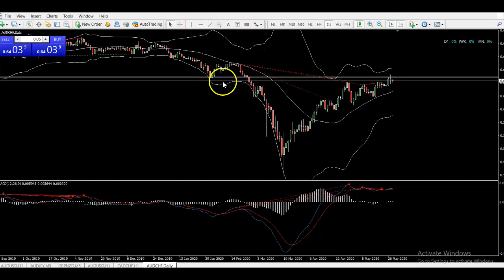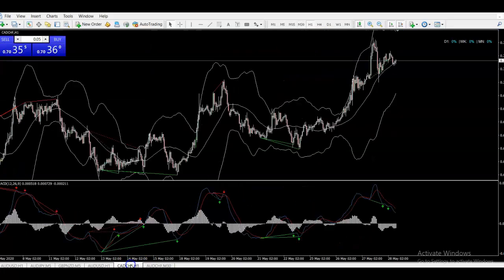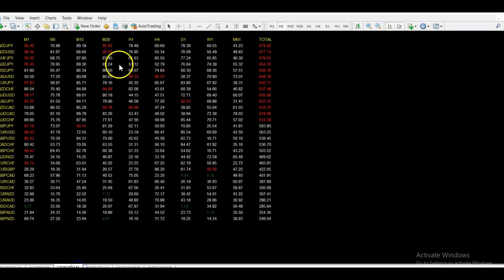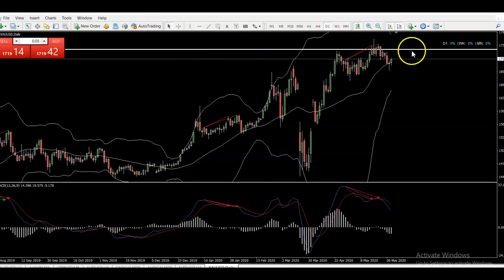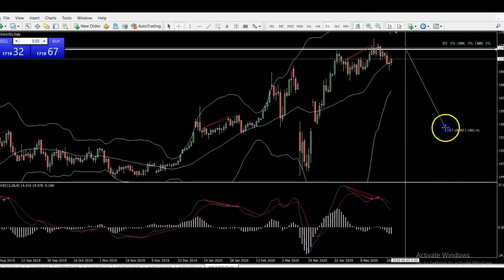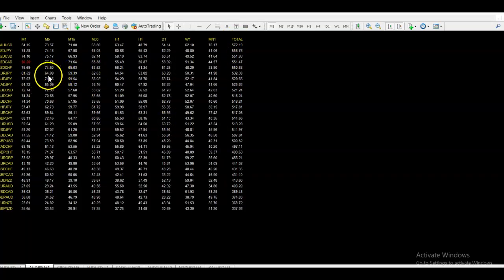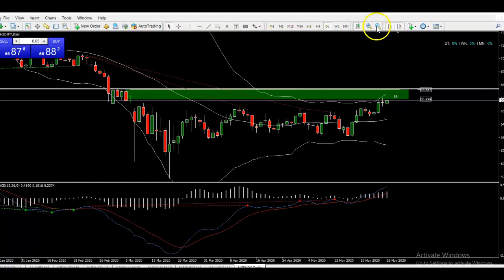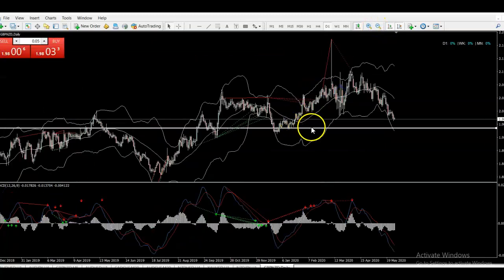Live Forex Day Trading | Forex Market Daily Briefing 28/05/2020 | Forex Scalping 2020